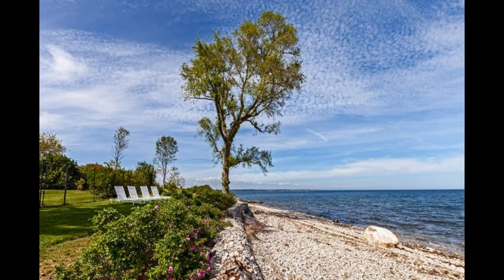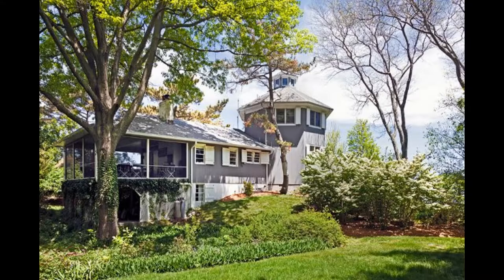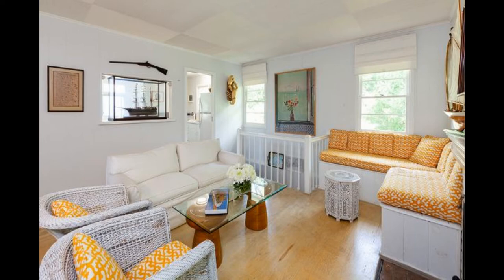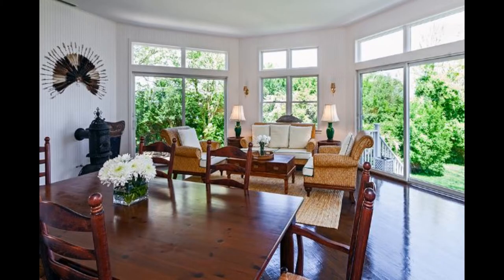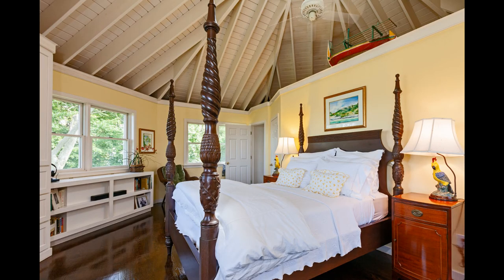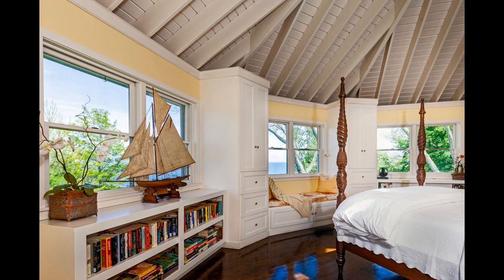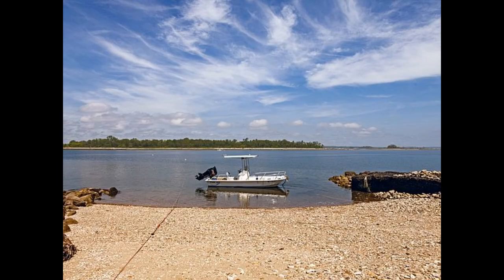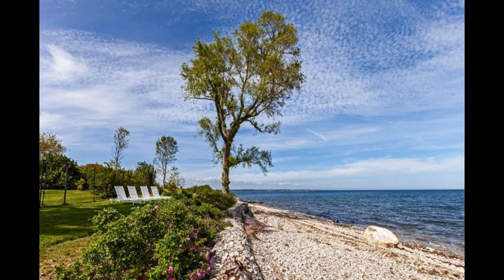Copps Island - a private island for sale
Copps Island - a place for all tastes and hedonists with a lot of money.